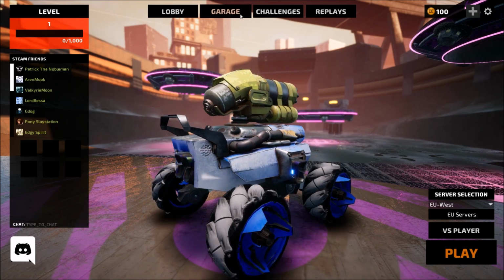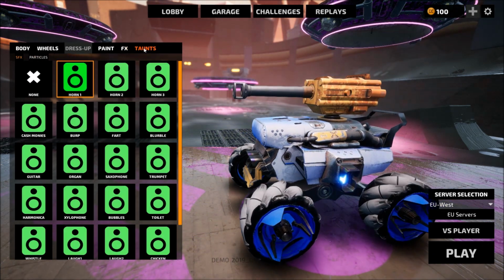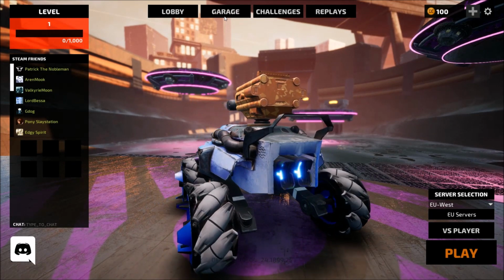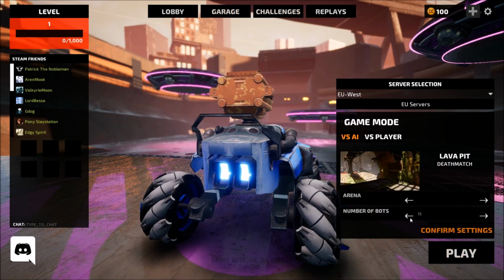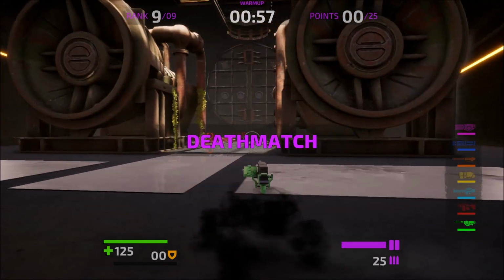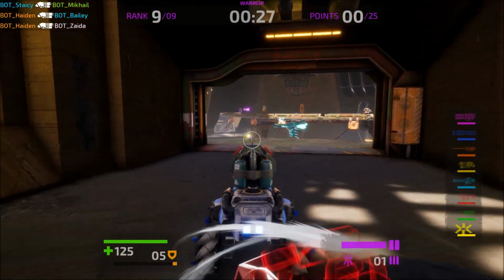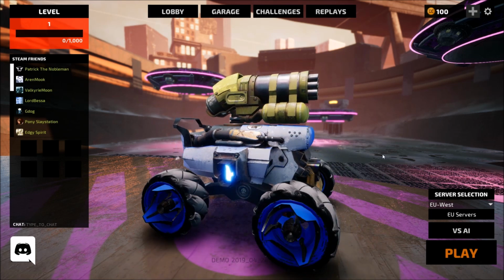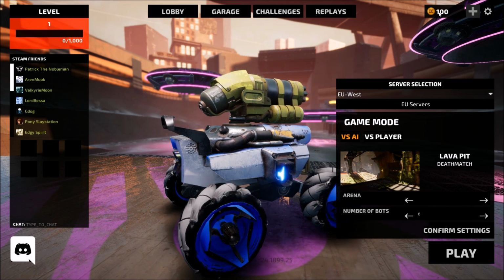DGA Plays: ShockRods (Ep. 1 - Gameplay / Let's Play)